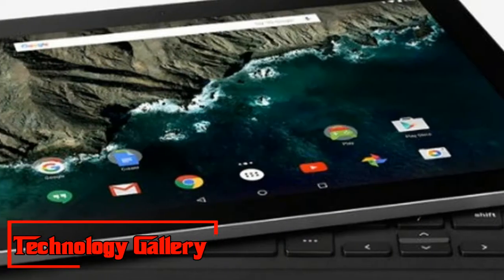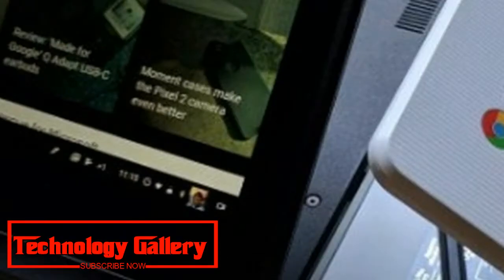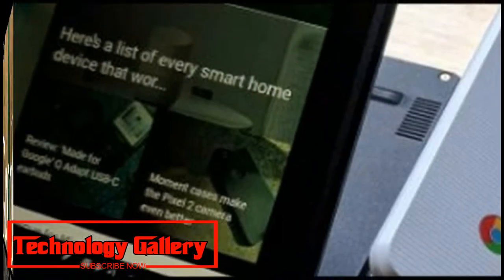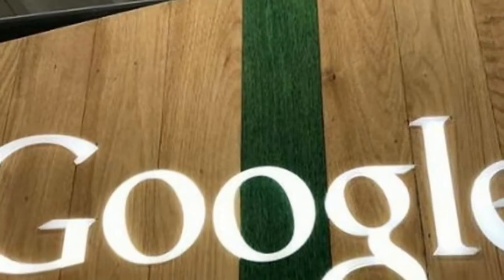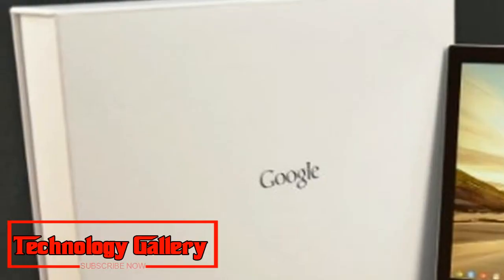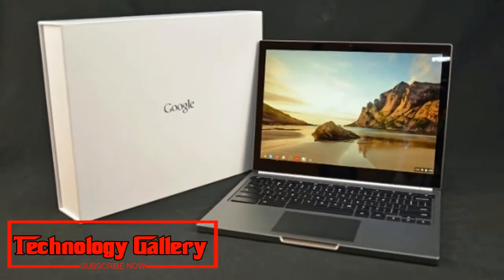Look This !!! Google Pixel Slate tablet could run Chrome OS and Windows 10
Technology Gallery